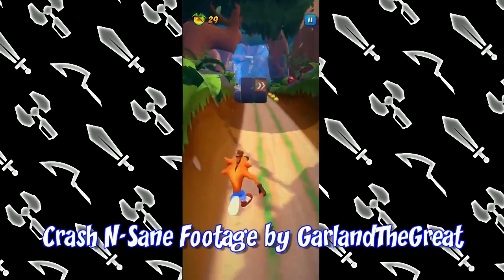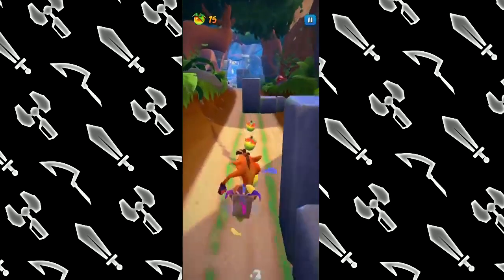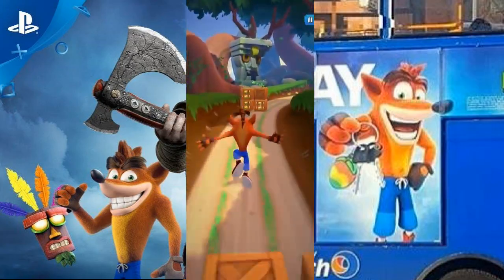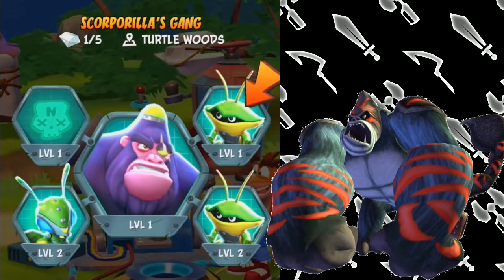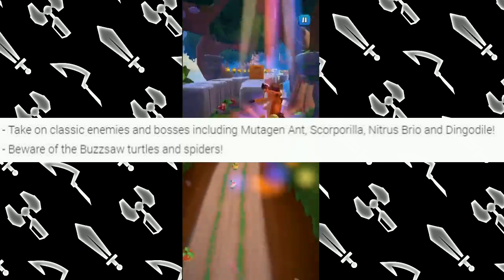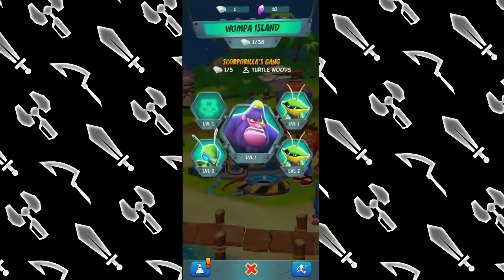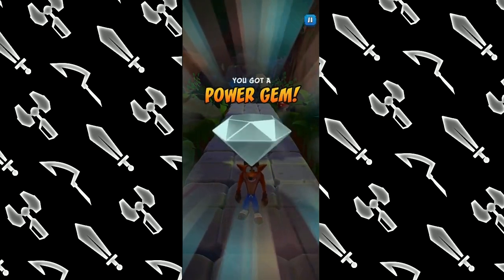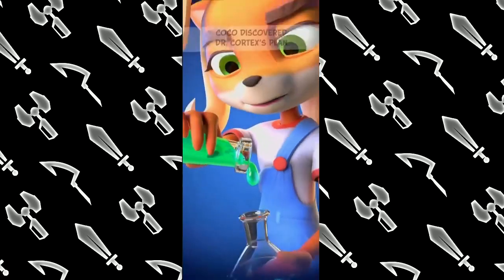Crash Bandicoot Mobile: Soft-Launched, Gameplay, Screenshots, Redesigns & More!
The Mobile Crash Bandicoot game has been soft launched & we got a good amount of details to go over! So Let's get to it!

You guys can also find me over at these places